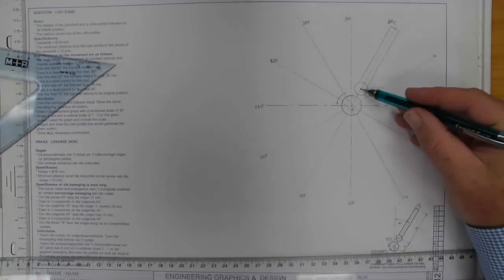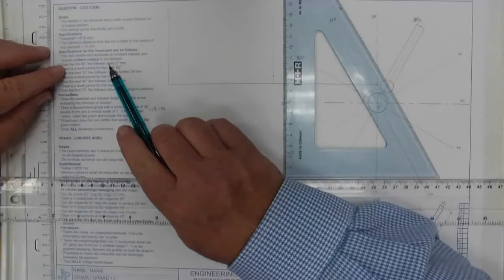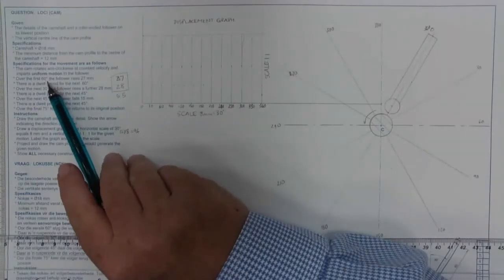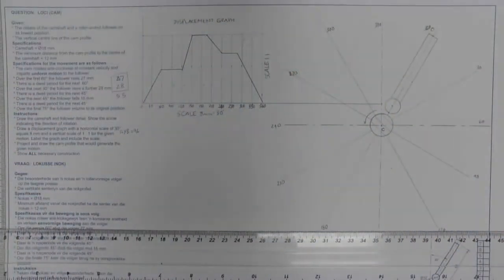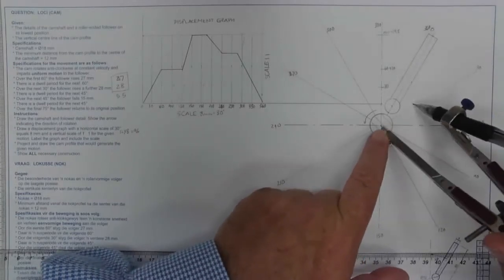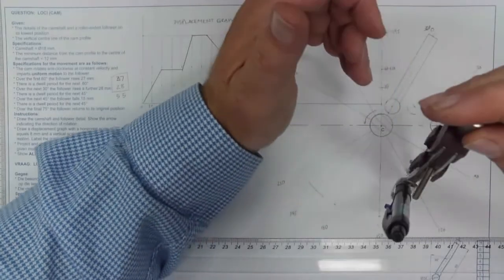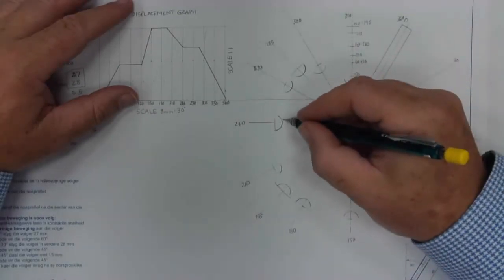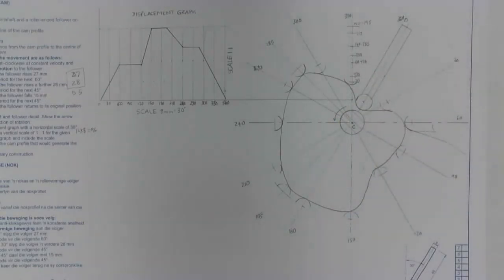Gr 11 EGD LOCI & CAM Pg 112